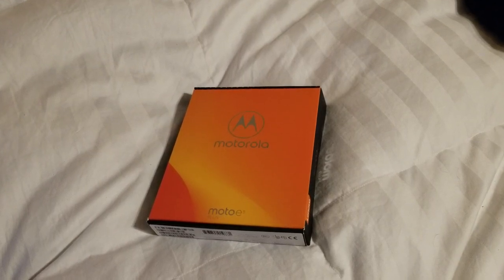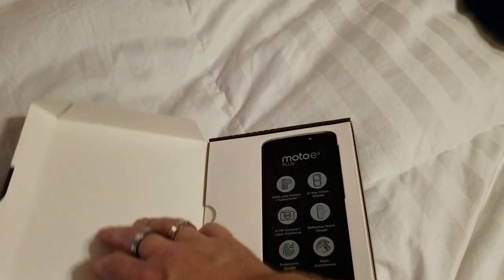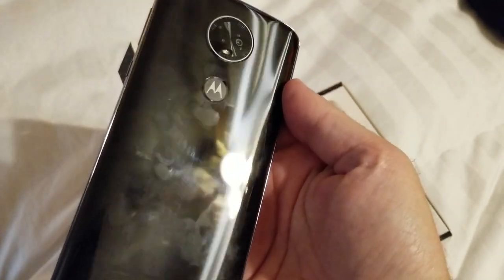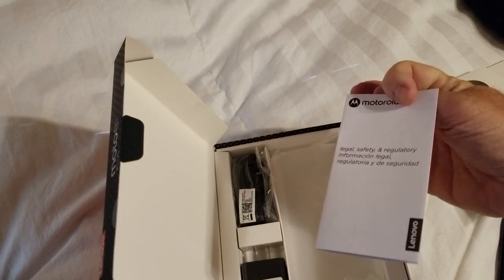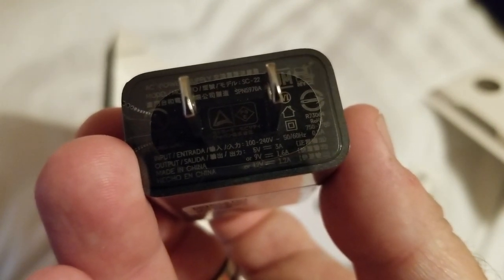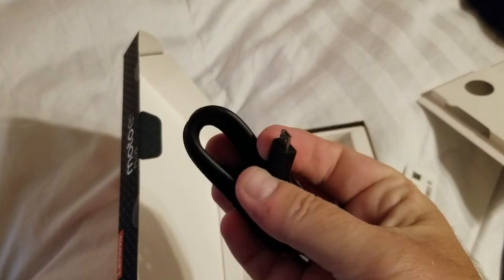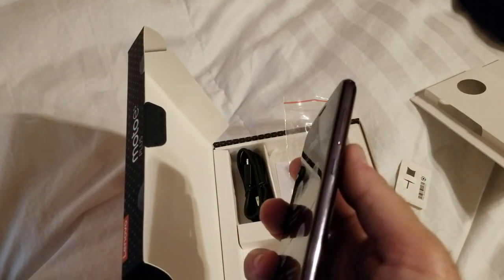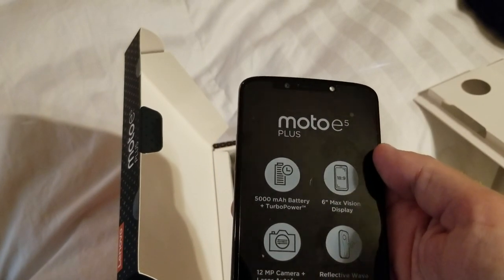Moto E5 Plus Unboxing - Sprint Product Ambassadors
Will England with the Sprint Product Ambassadors unboxes the new Moto E5 Plus smartphone - a great, affordable mid-range smartphone with massive battery and a super fast charger!

Recorded on Samsung Galaxy Note 8

ObDisclaimer: I was not compensated for this video other than with the use of the phone.